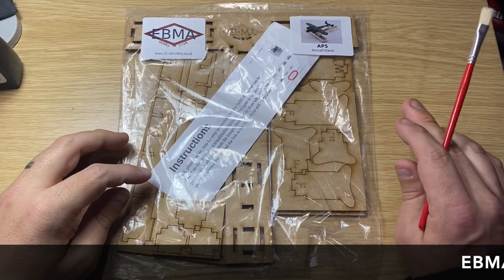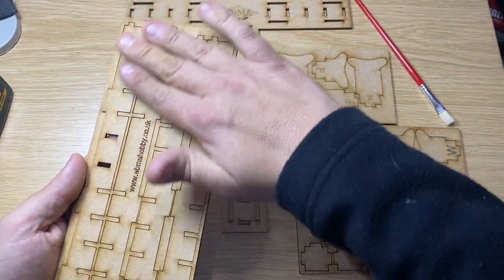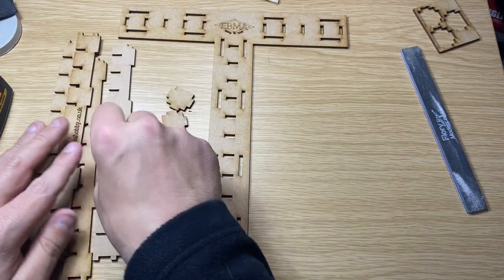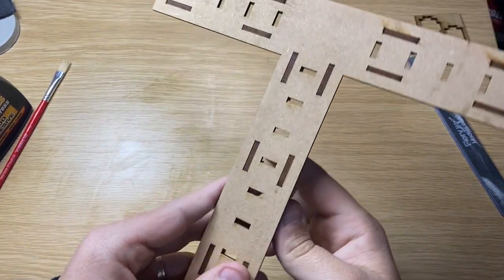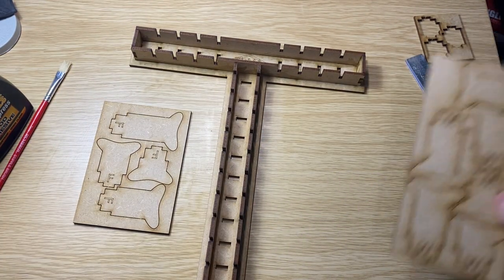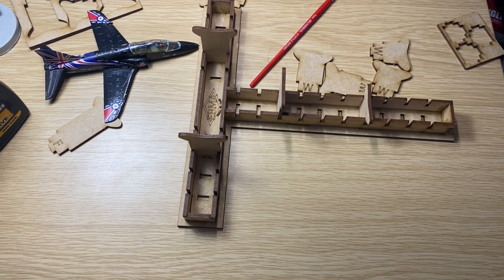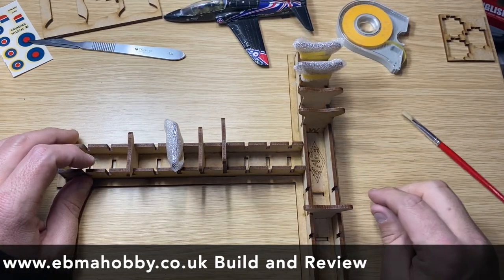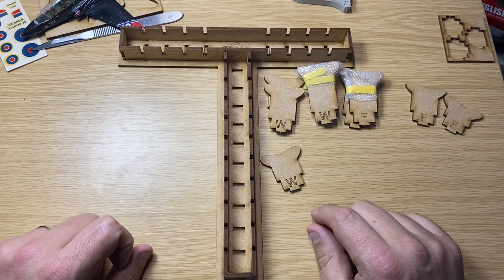EBMA Aircraft Paint Stand (APS) For Painting and Decals Review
Build and Review

Had this piece of kit on my bench for a few months after being recommended by fellow youtuber BaggiesTMD

So today i unpacked it and built it.. it does have some flaws but its a nice item to help you brush paint aircraft and placing decals

Its a great tool which i cant wait to use for decals placement and brush painting scale models

Tools.

26mm version

41mm version